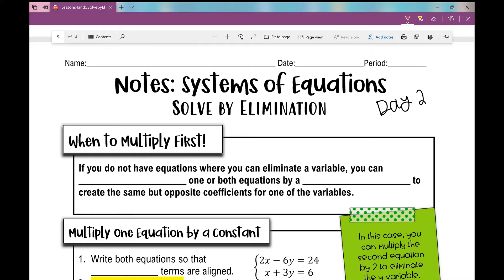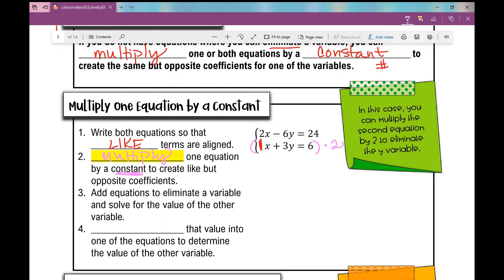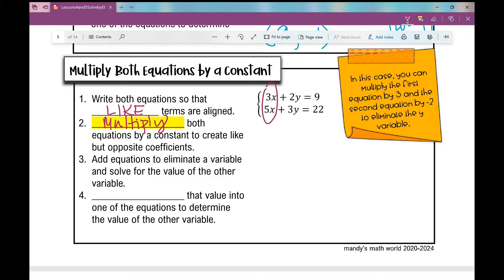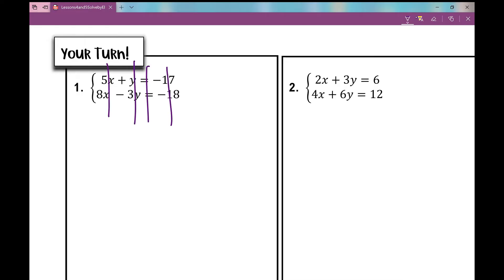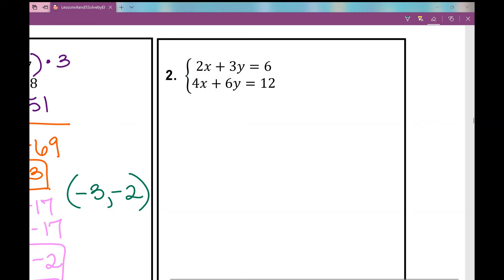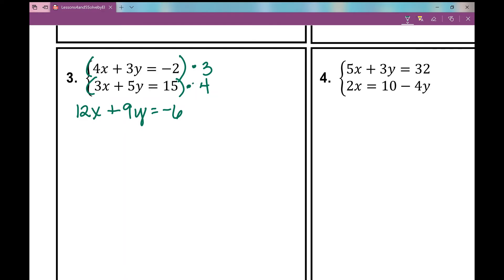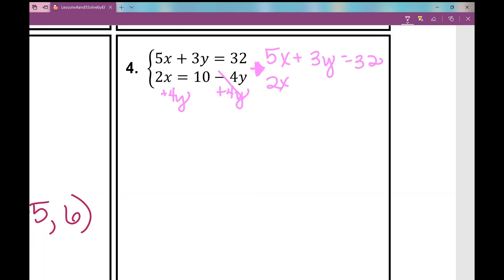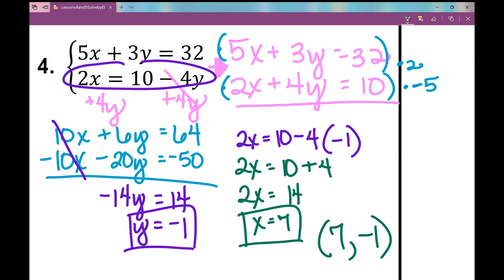Solve a System of Equations Using the Elimination Method Day 2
Solve using the elimination method. Multiply one or both equations by a constant to create like but opposite coefficients.

Access the notes and assignment to go with the video from my TpT store